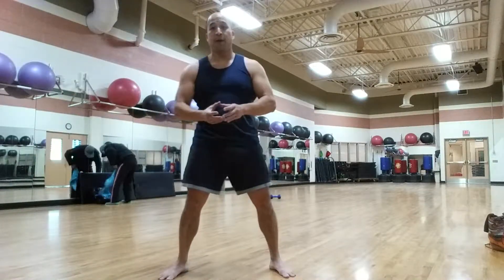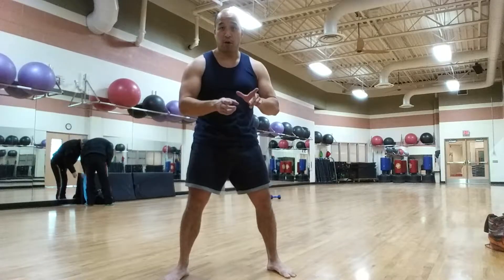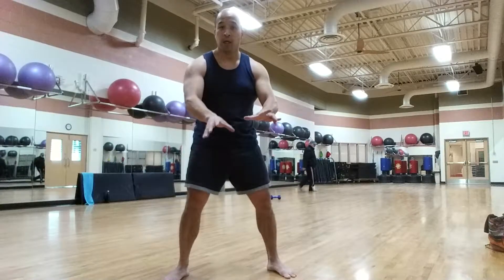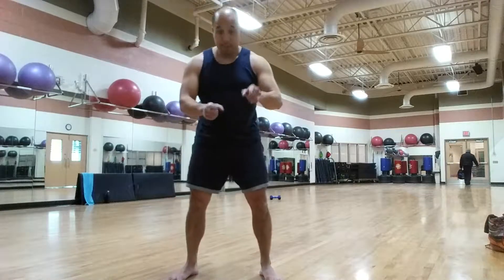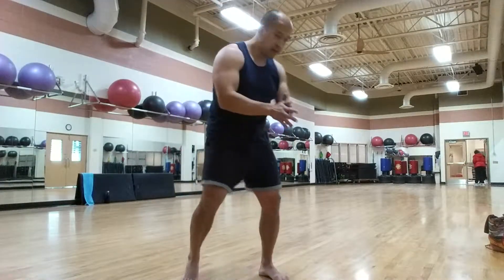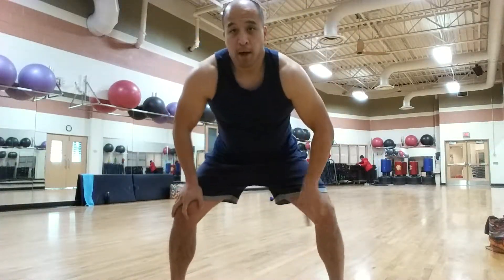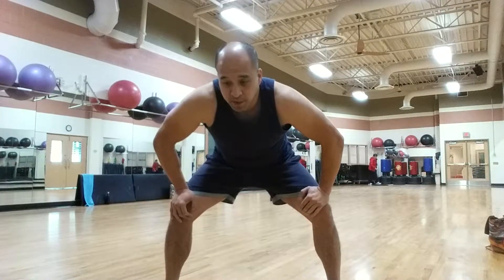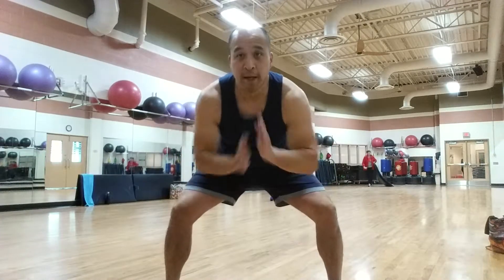TRY THIS BEAR CRAWL WORKOUT! (It Works)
It's time to put a twist on Bear Crawl training by going both forwards AND backwards! And to top it off, we'll also finish with Kickouts!

More FREE tips on my website!

great fitness ideas without weights, how to do the bear crawl workout, different bear crawl workouts, workout ideas bear crawl, fitness trainer Oakville,